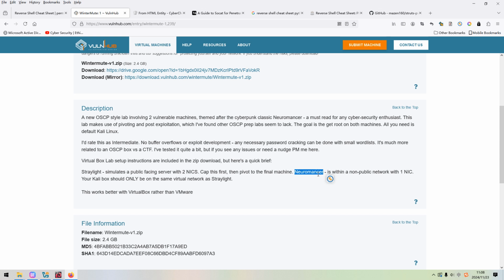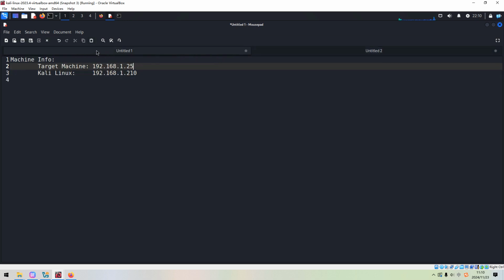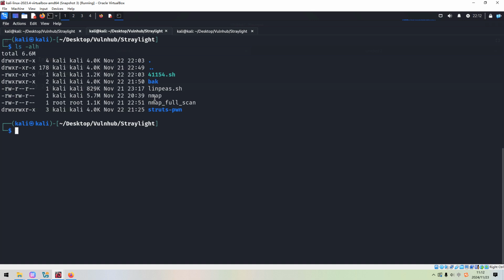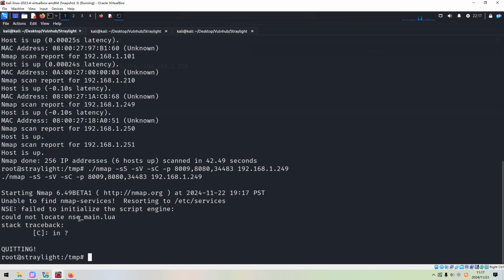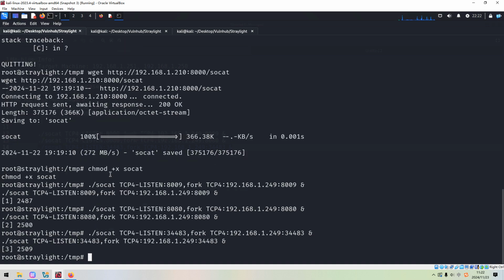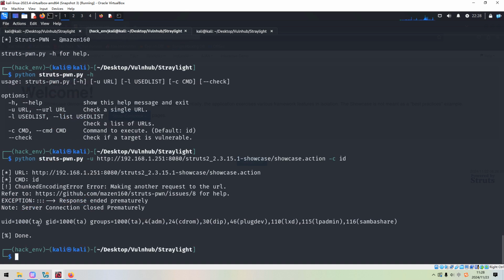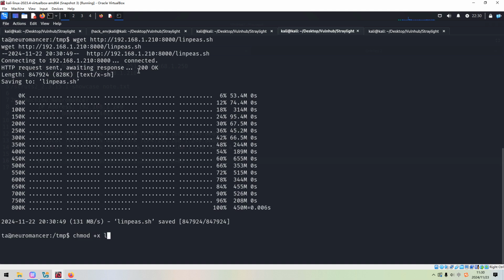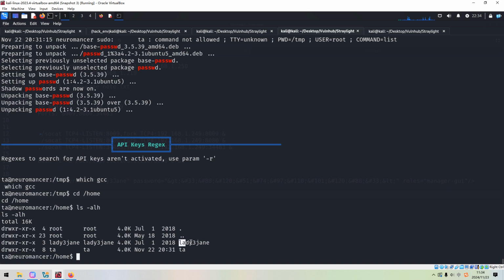Cyber Security | Penetration Test | CTF | Walkthrough | WinterMute | Neuromancer | Pivot With Socat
Virtual Machine Name:  WinterMute: 1

Tips:

1. Some guys are using local exploits to elevate privilege. However, since the second machine(Neuromance)  doesn't have gcc compiler, the code should be compiled on Kali and transferred to the target machine. Unfortunately you will possibly get error. So I took different way to elevate the privilege.

2. This machine (Neuromancer)  is within a non-public network. Therefore, you should pivot from the first machine rather than launching penetration from Kali .

3.Socat is a multipurpose relay tool used for bidirectional data transfer between two data channels. These data channels may be files, pipes, devices (terminal or modem, etc.), or sockets (Unix, IPv4, IPv6, raw, UDP, TCP, SSL).

4. An exploit for Apache Struts CVE-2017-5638